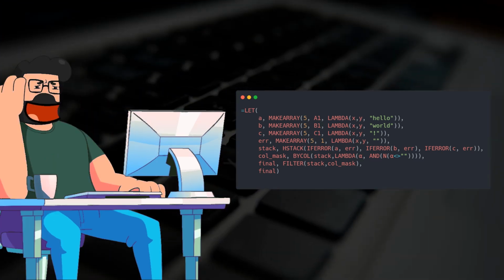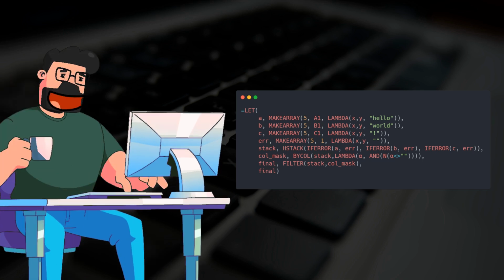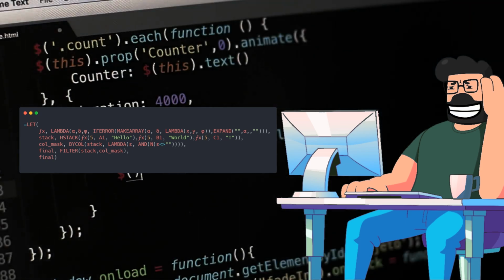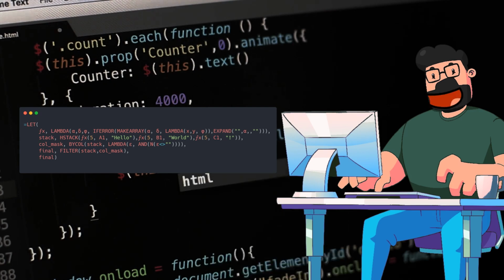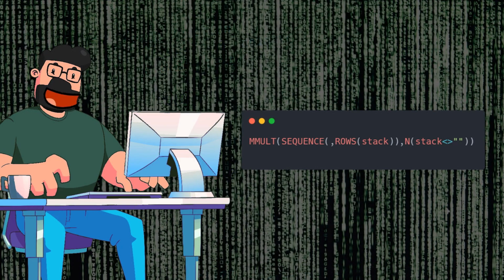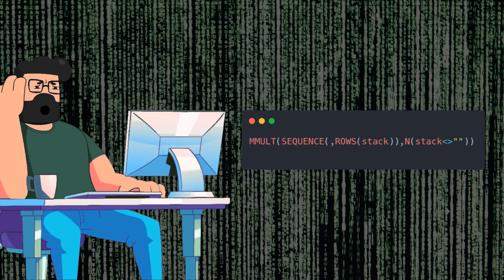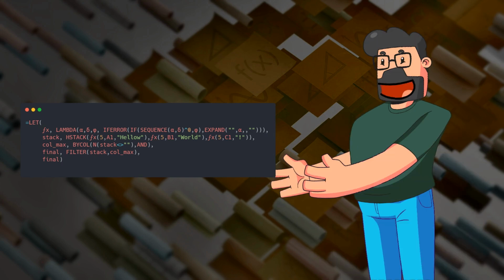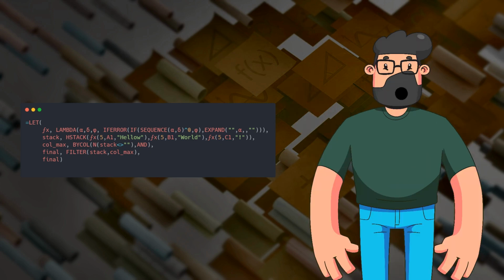Combine Multiple Arrays in Excel - HSTACK | Handling Empty Arrays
Learn how to combine multiple arrays in Excel using the HSTACK function, while also handling empty arrays. This video focuses on Excel HSTACK multiple arrays where an array may be empty.

✅ VIDEO INFO:
00:00:00 - Challenges abutting empty tables in Excel.
00:00:30 - Formula: LET, IFERROR, LAMBDA, BYCOL. Solution focused.
00:00:58 - 'ƒx' function for handling array creation.
00:01:20 - New tactic: 'MMULT', 'SEQUENCE' & 'stack'检查。
00:01:31 - Formula condenses by excluding 'MAKEARRAY' function.

This solution would not have been possible without the contributions of users: supernun and Mayukh Bhattacharya